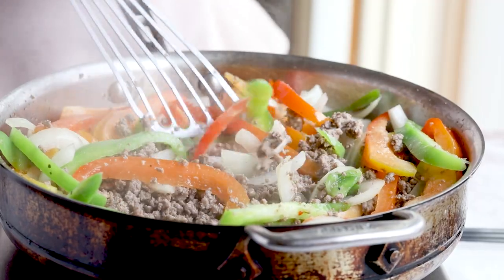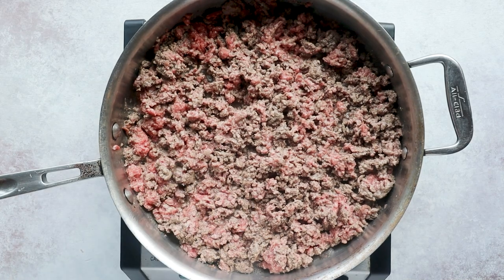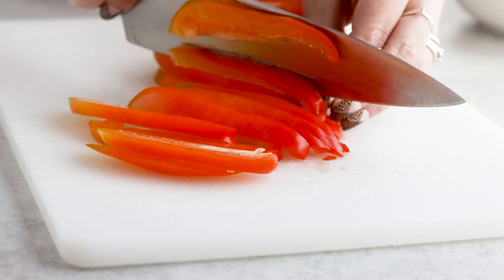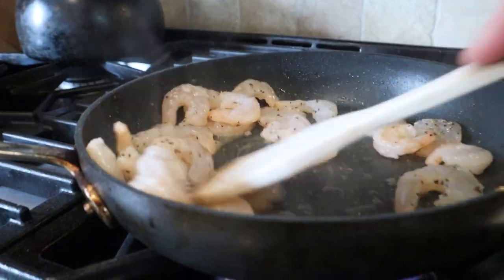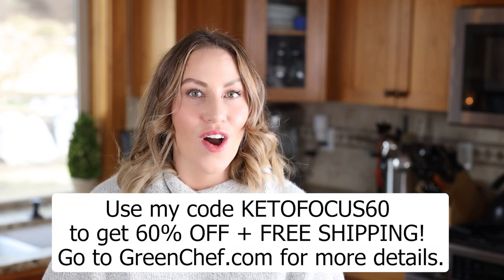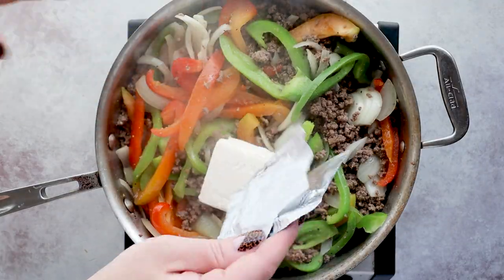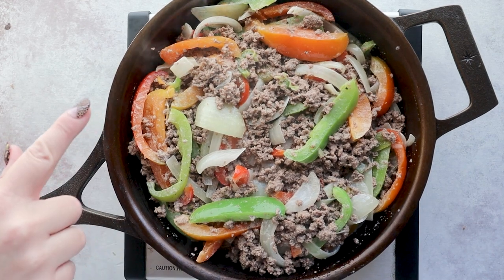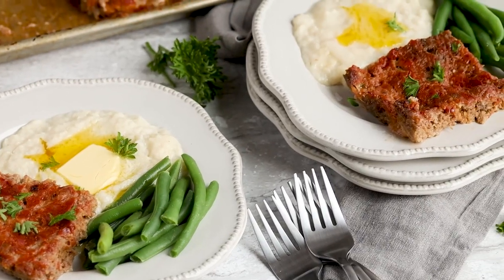A LOW CARB way to make THIS sandwich favorite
This easy keto casserole has been a go-to weekly meal for my family lately. It requires minimal ingredients, minimal prep and the leftovers you can turn to into actual philly cheesesteaks by stuffing it into a low carb roll.